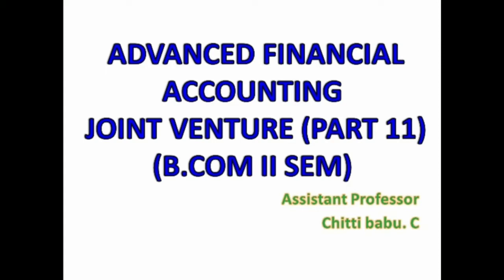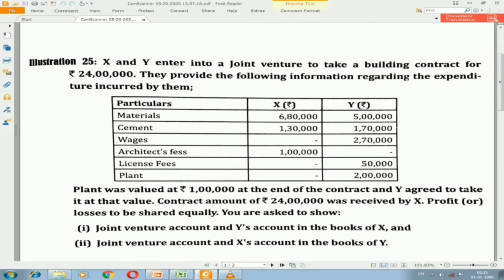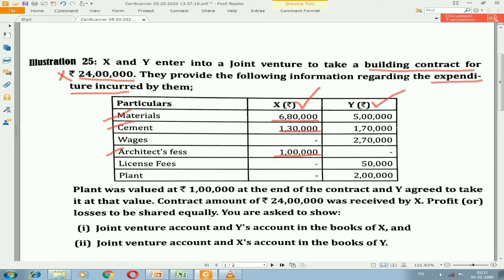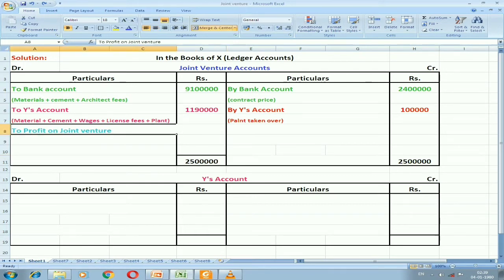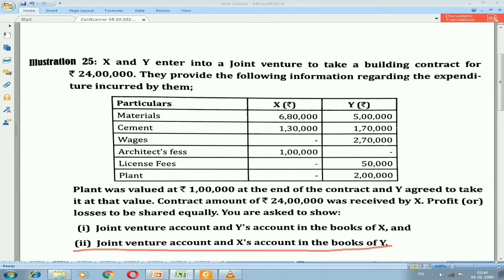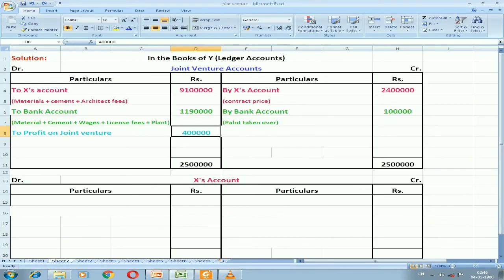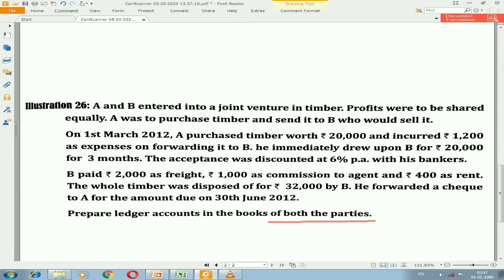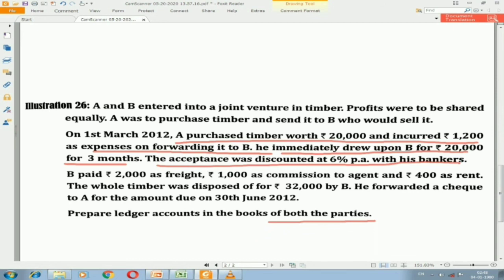JOINT VENTURE PART 11